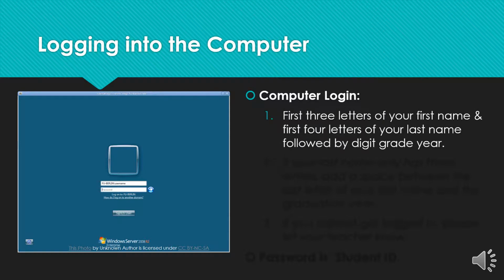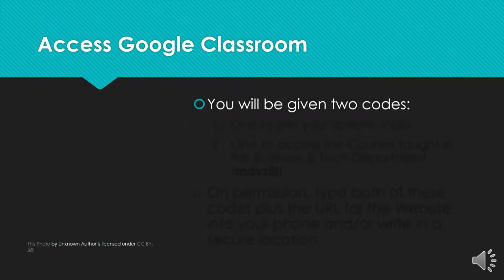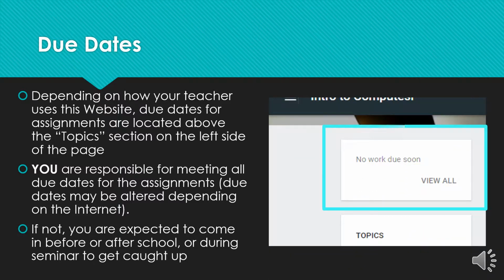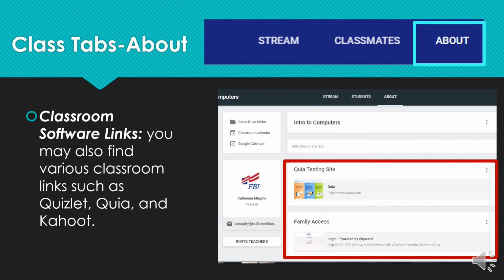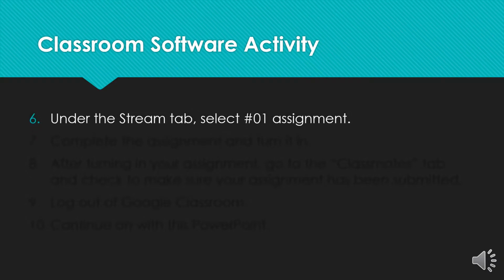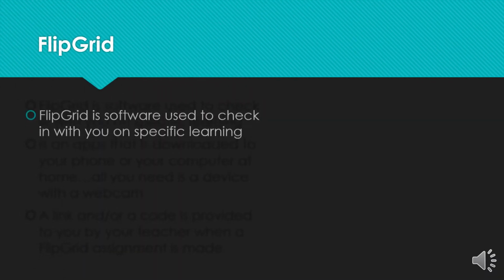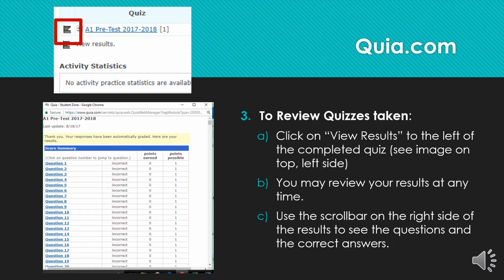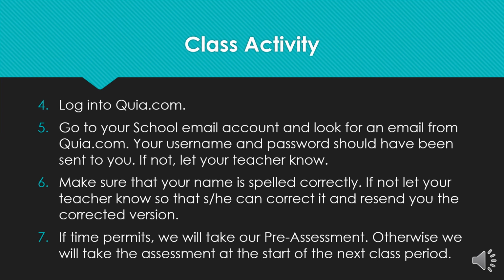Introduction to Google Classroom